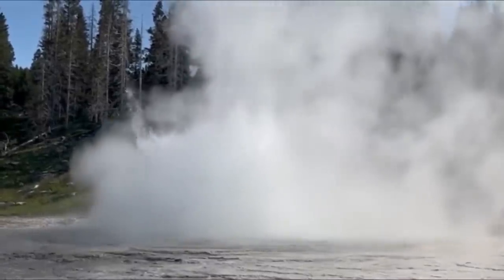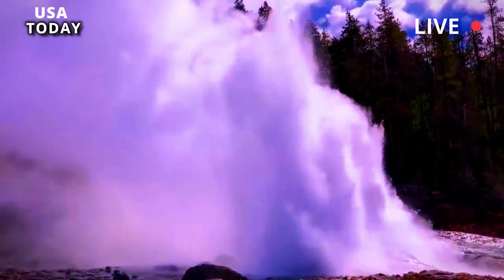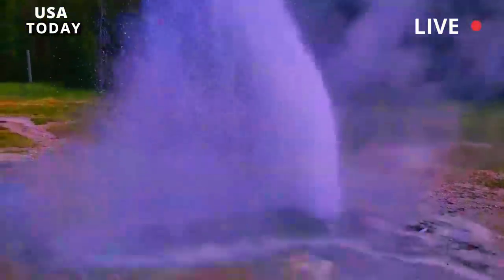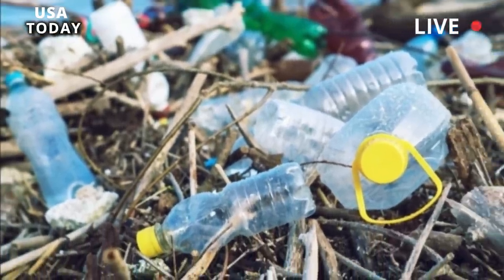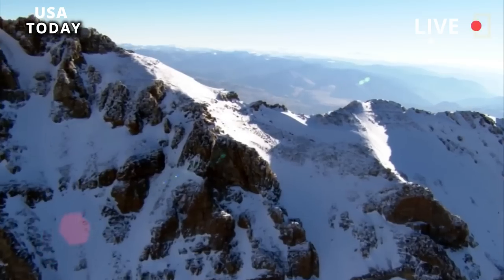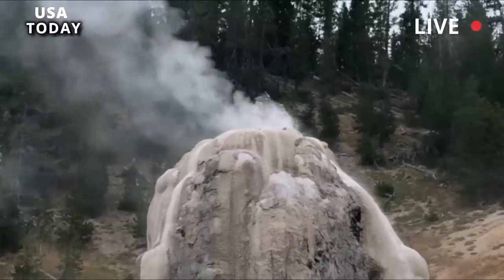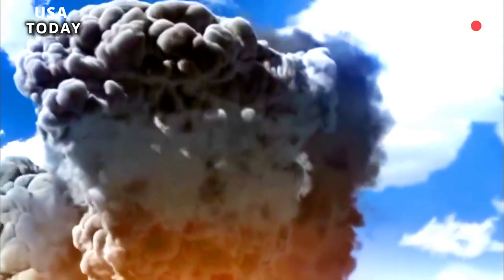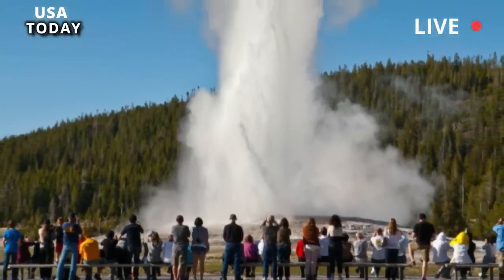Horrible today: Yellowstone Geysers Just Erupted, Lots of Trash Exploded In The Air.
Erupting geysers are said to be a stunning natural sight. But it was probably a lot less when the garbage rains started falling for decades. In its biggest hit in more than 60 years, the dormant Ear Springs in Yellowstone National Park blew off its top, spewing boiling hot water more than 9 meters (30 feet) into air on September 15. And with it, brought rains of debris thrown up by tourists since the 1930s.